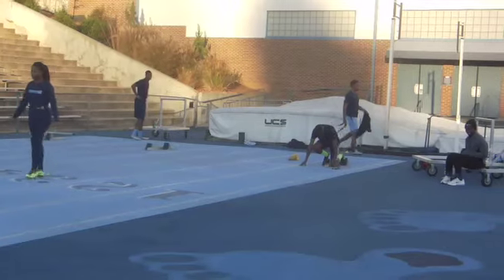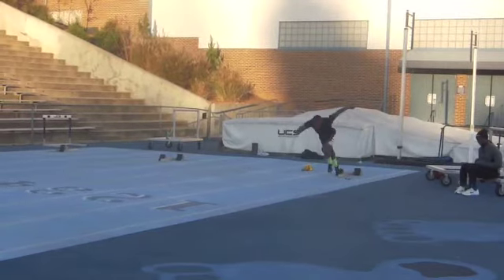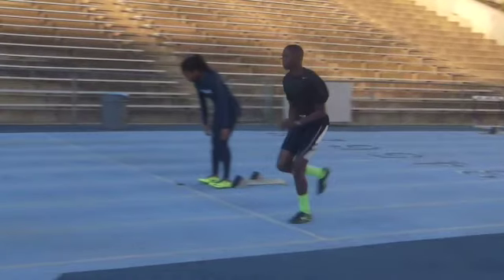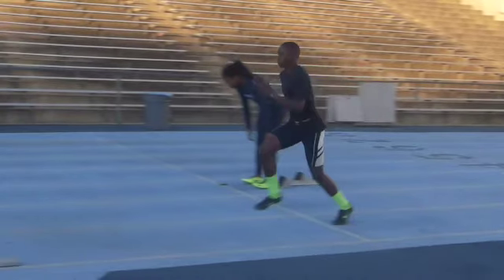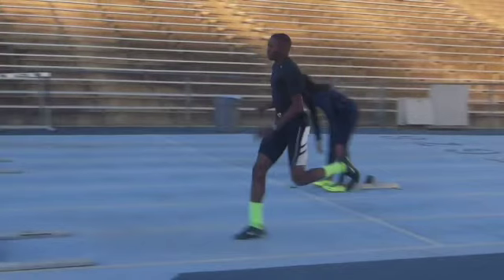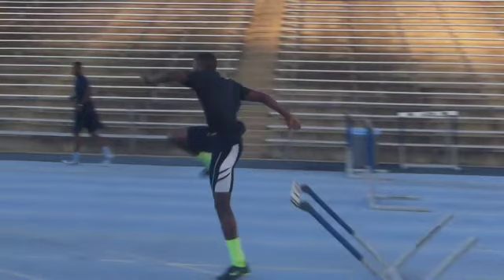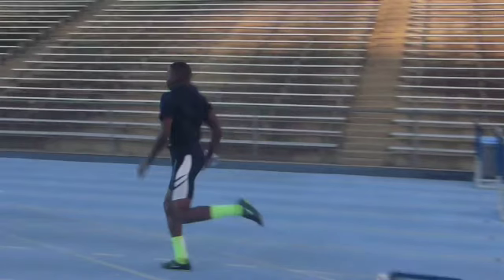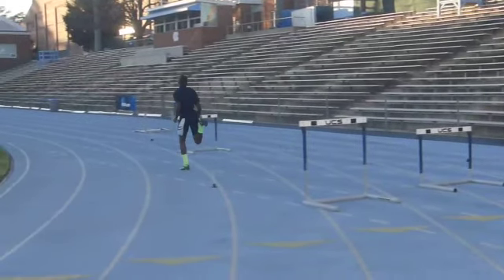Hur 11 29 12 4